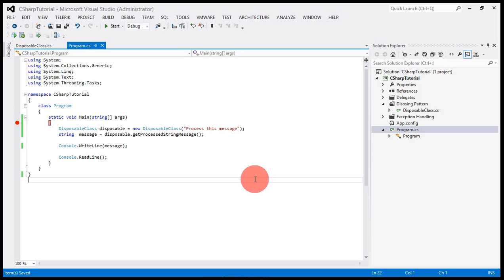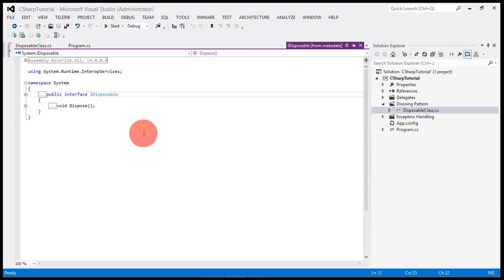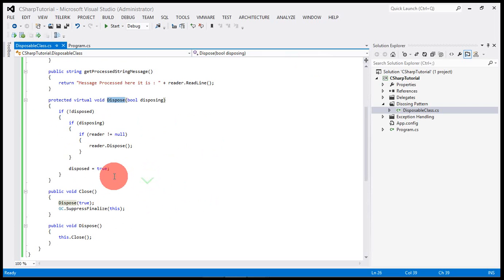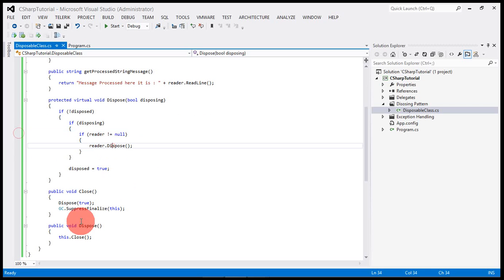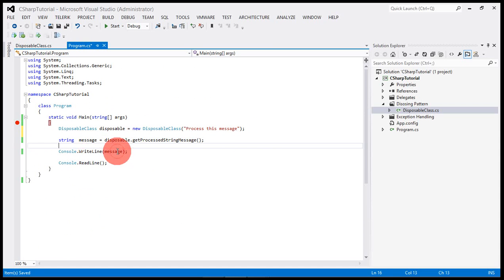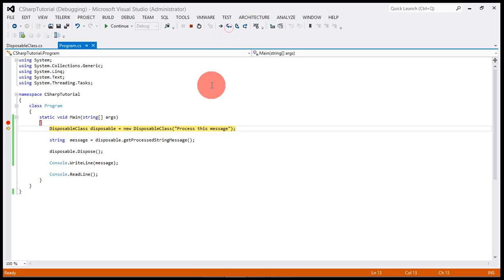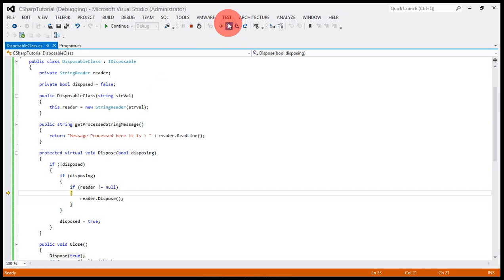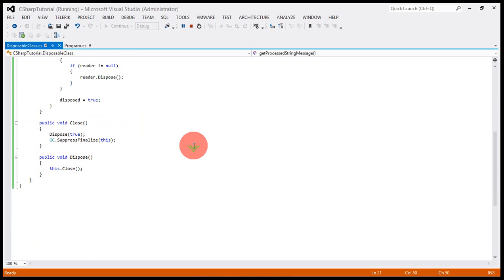c# garbage collection | C# Disposing Pattern with IDisposable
In this video you will learn using C# Disposing Pattern with IDisposable, there are various ways we can de-allocate memory in dot net our self using using and Idisposable.
introduction to garbage collection in compiler design,

garbage collection in c++ geeksforgeeks,

garbage collection java,

garbage collection in c++ program,

garbage collection algorithms,

garbage collector c#,

tgc garbage collector,

garbage collection github,